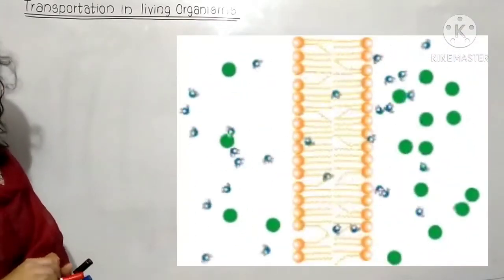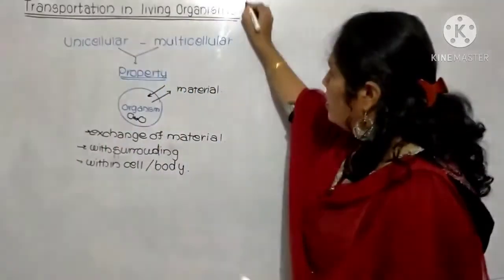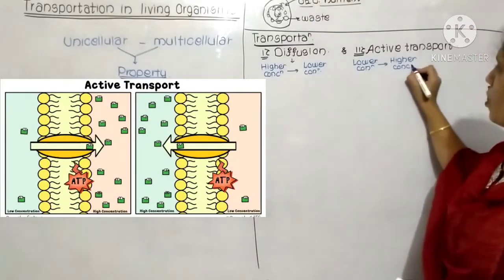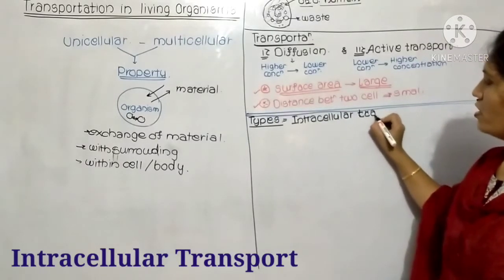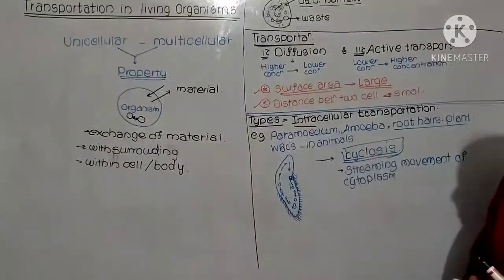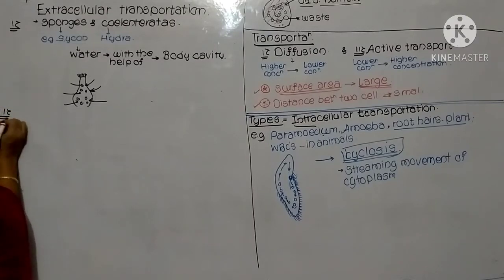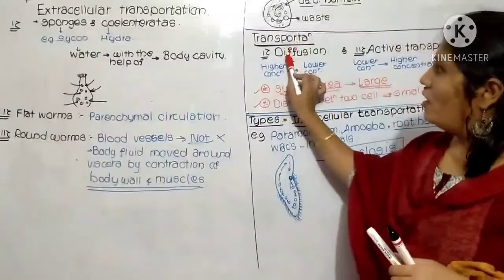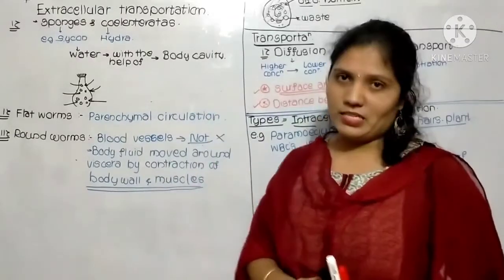Transportation in living organisms- Respiration and Circulation.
Transportation in living organisms- Respiration and Circulation.Based on New syllabus of XII Biology. Maharashtra State board.